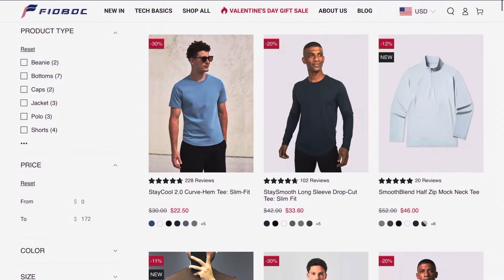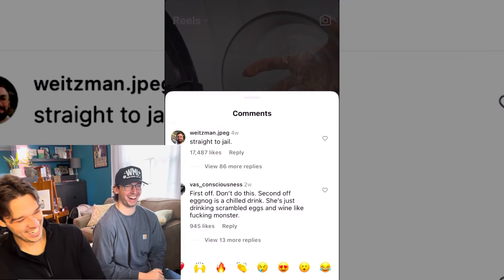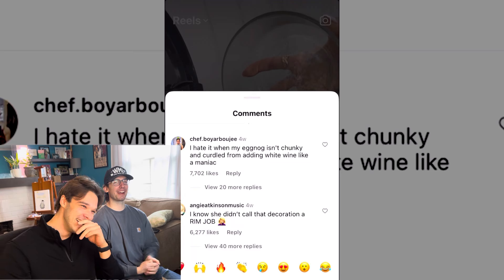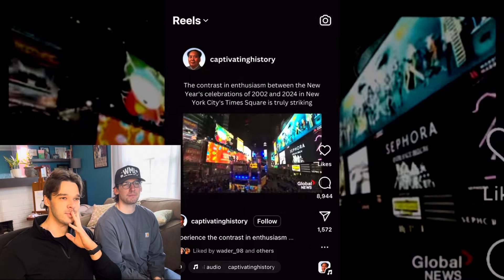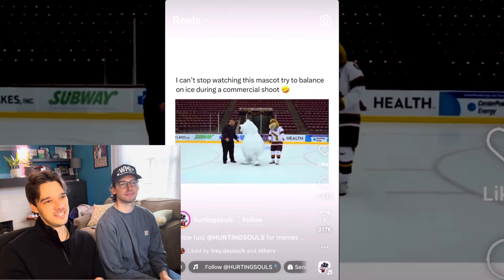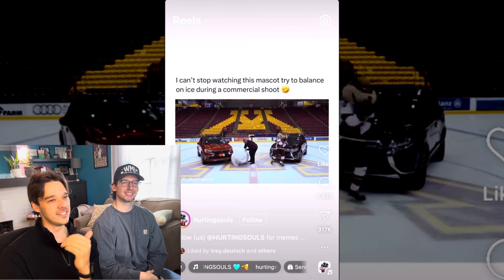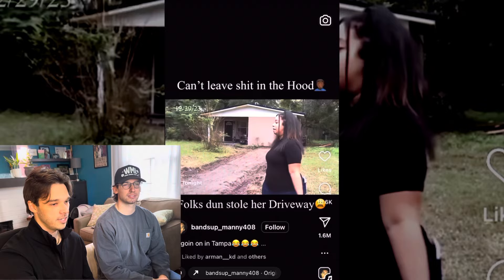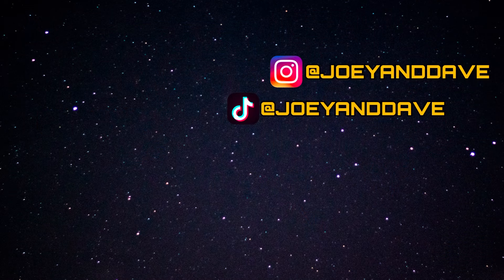React to the Most VOMIT WORTHY Eggnog and Gypsy Rose Interview Gone Bad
We’re back reacting and this one has some doozy’s! From the worst eggnog recipient you’ve ever seen, a Gypsy Rose interview taking an interesting turn and more!